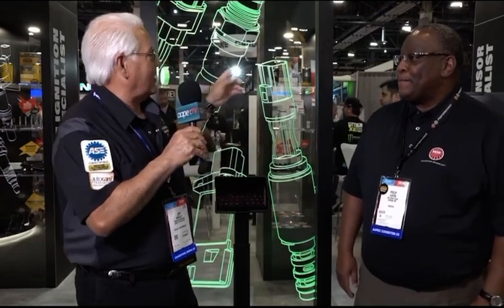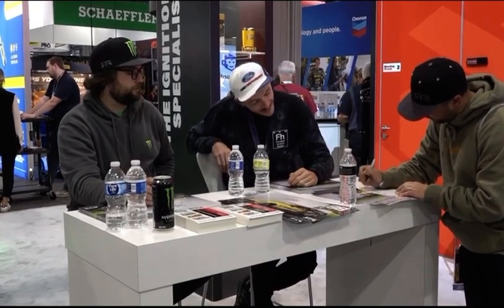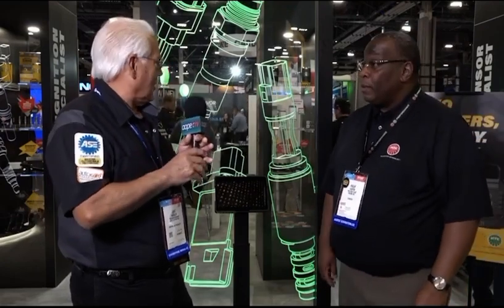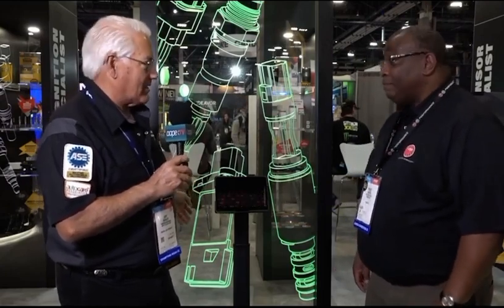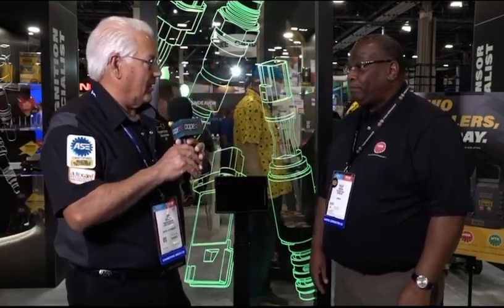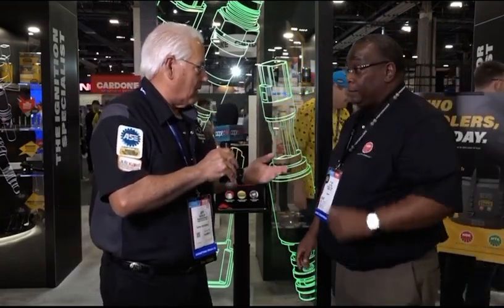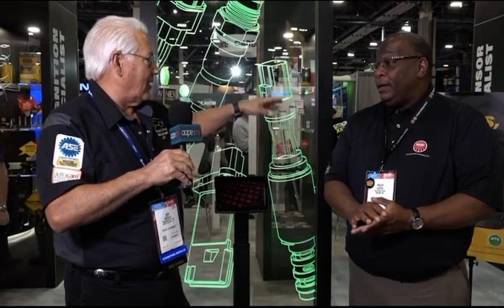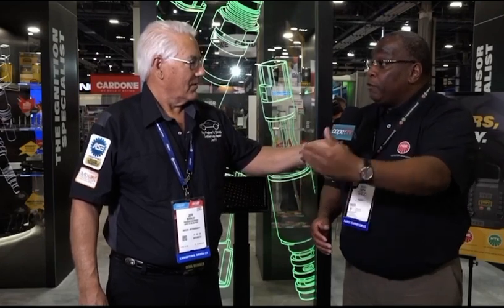Jeff Buckley with AAPEX TV talks with NKG at AAPEX.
Jeff Buckley hosts AAPEX TV at AAPEX 2022. In this video I talk with NGK about the Shop Squad program. This is a new addition for training purposes..